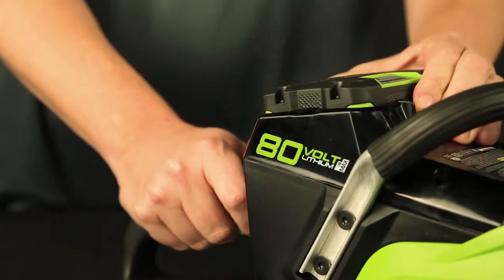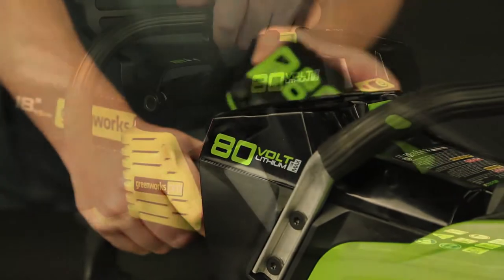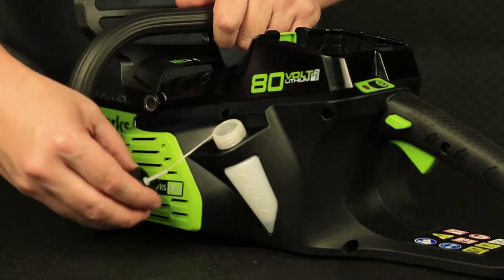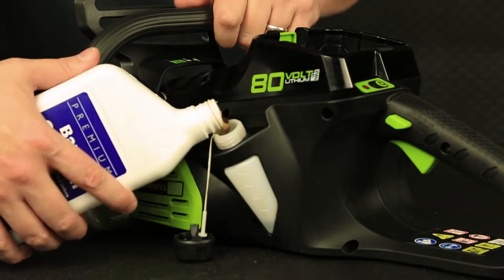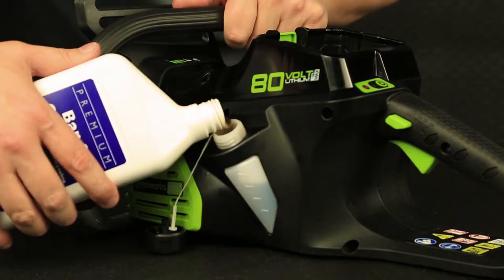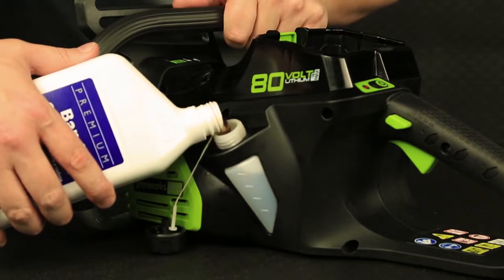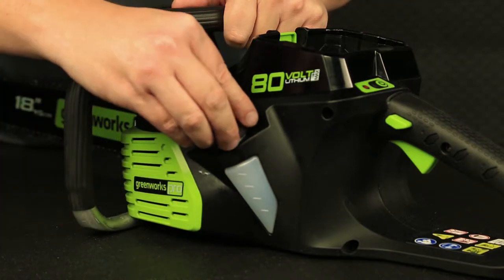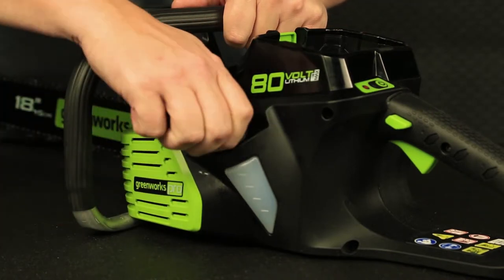Greenworks Pro - 80V Cordless Chainsaw - Lubricating